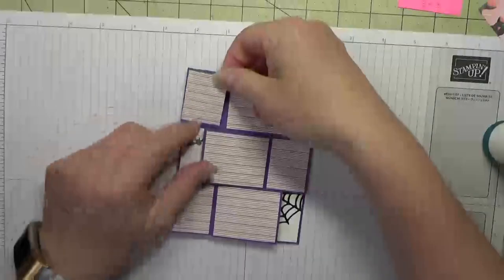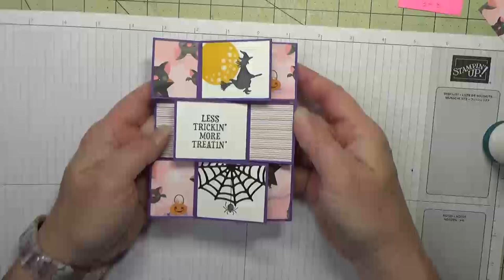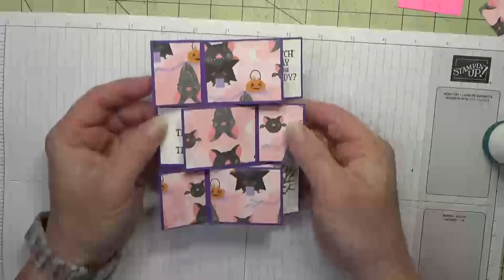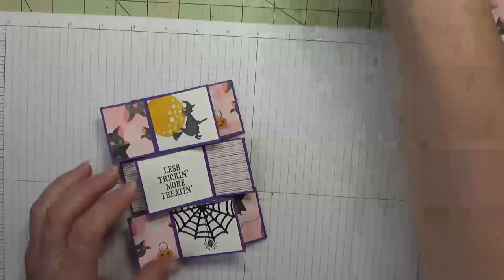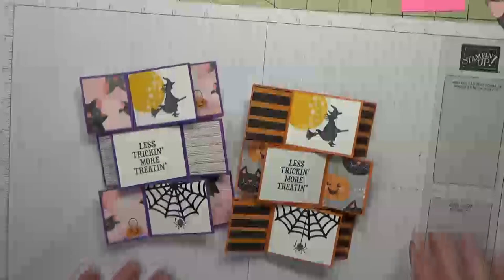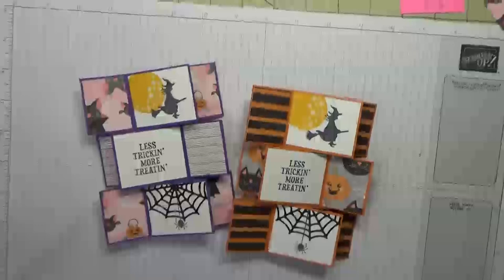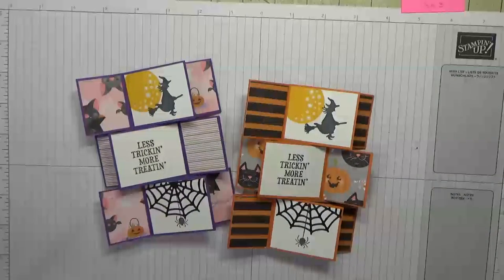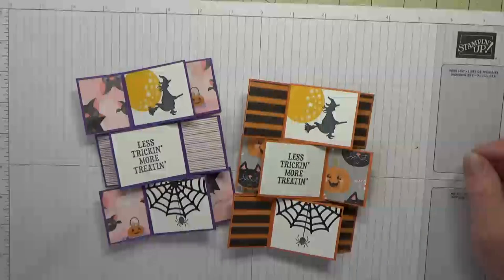Triple Pinwheel Tower Card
Hi Everyone! Today we're making a Triple Pinwheel Tower Card, which is a variation on a previous post, the Pinwheel Tower Card. They are very similar, but the Triple Pinwheel Tower Card has more pinwheels along the center tower. You can find the blog post for this card

If you look closely, the pinwheels are going in different directions. This is such a cute card. And it's only marginally more difficult than the original Pinwheel Tower Card. Check out the blog post for the original Pinwheel Tower Card